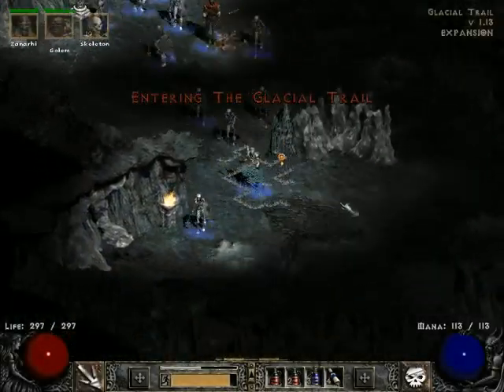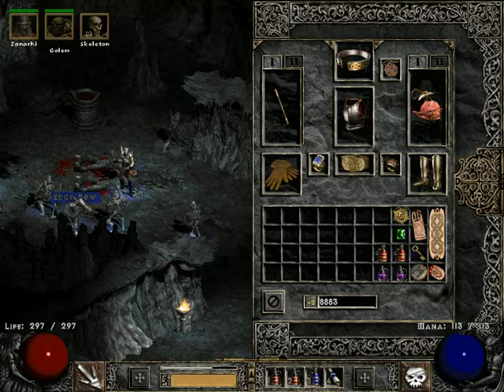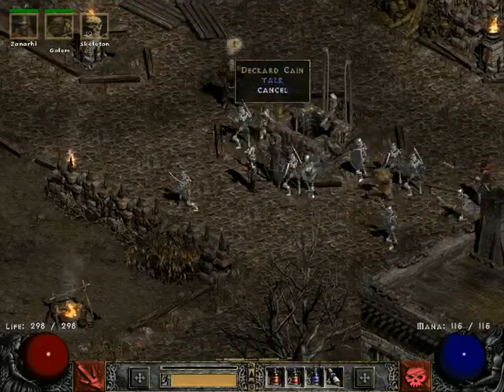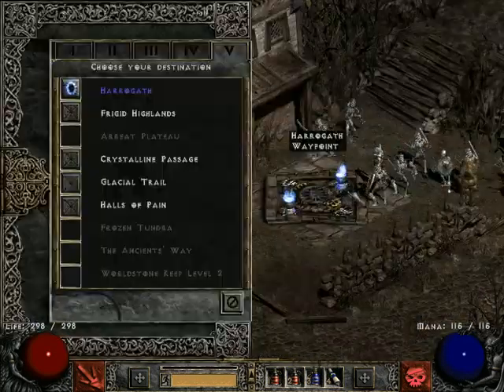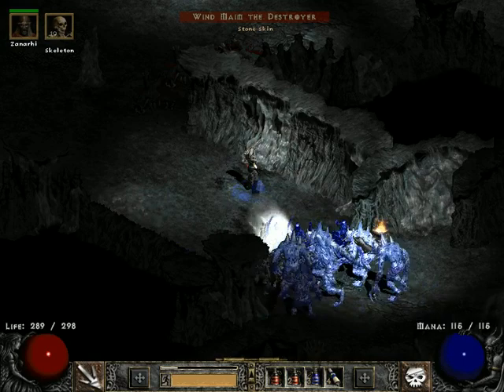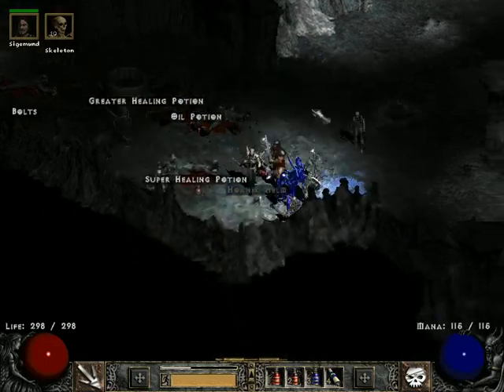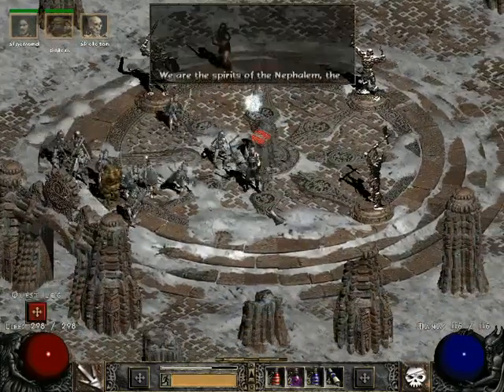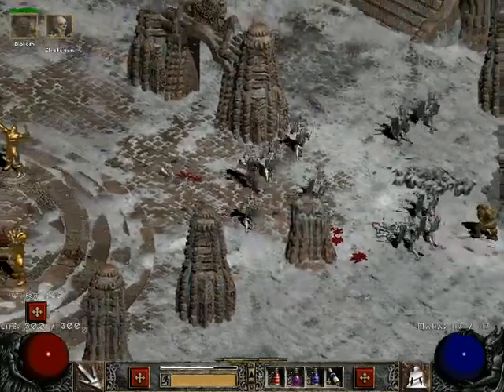Apologia Diaboli 19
Recorded from stream and then sliced into bite-sized chunks.